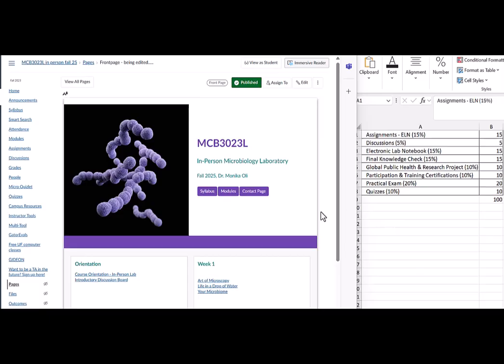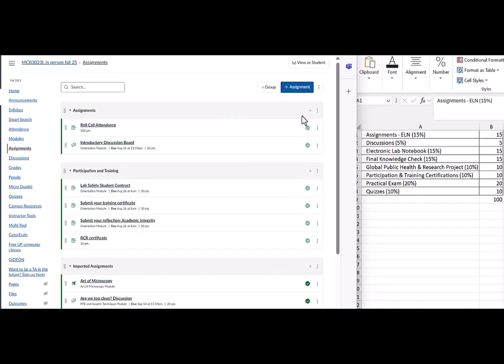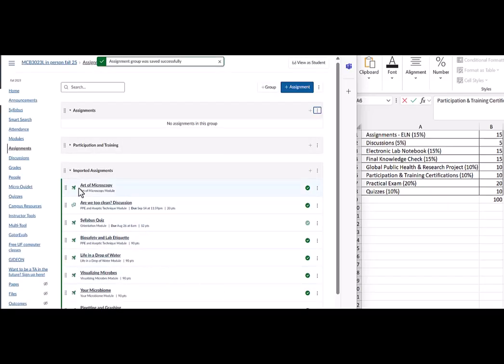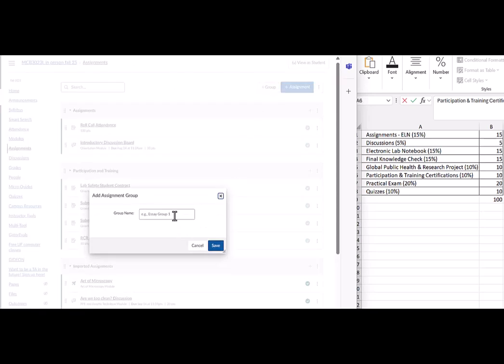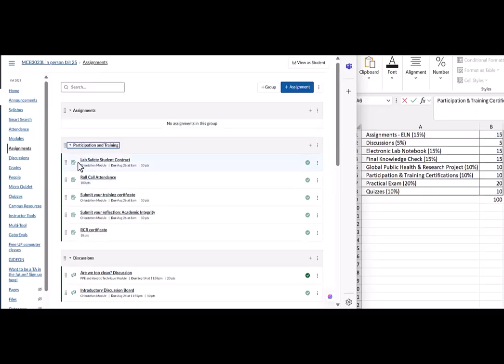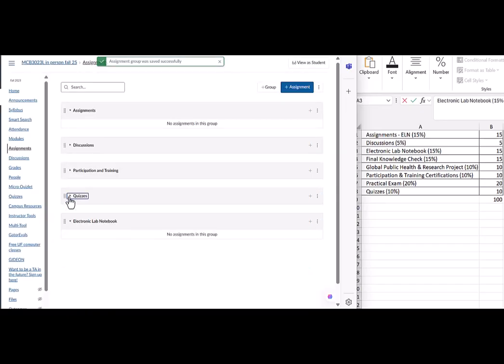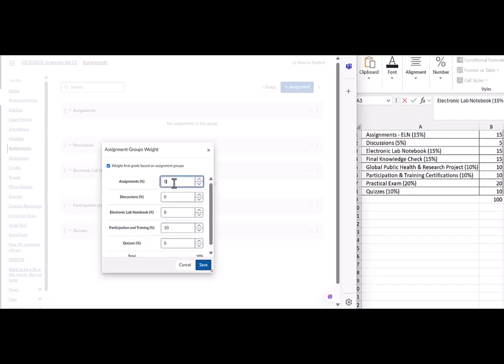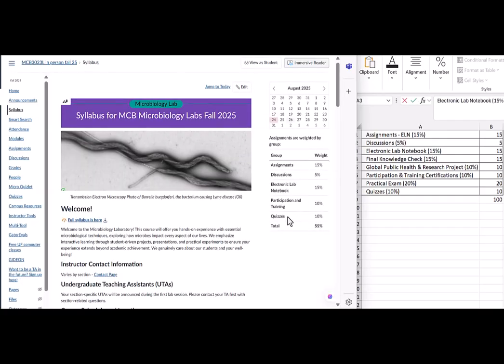Assignment Weight - Grade distribution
This tutorial explains how to adjust assignment weights in CanvasLMS to control grade distribution across different categories. Learn how to set up weighted grading schemes, organize assignments into groups, and ensure your course grading reflects your syllabus goals. Perfect for instructors aiming for transparent and balanced assessment strategies.